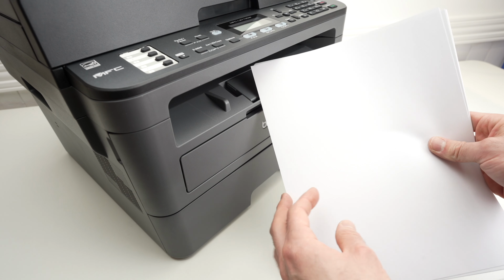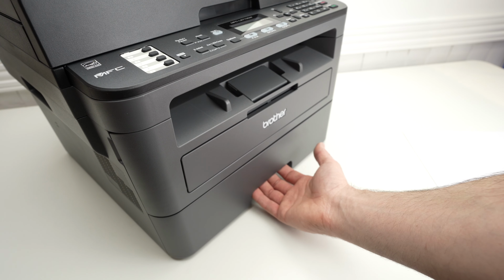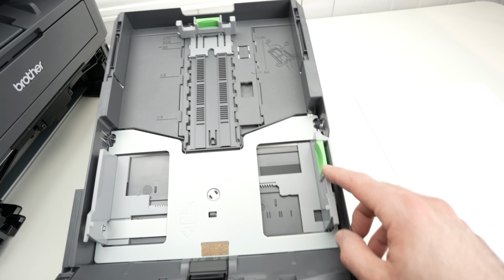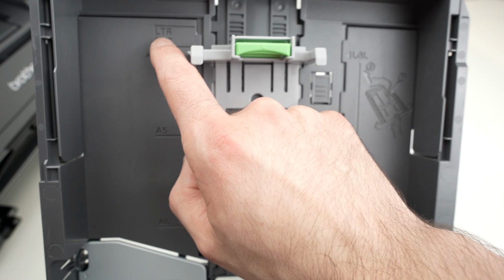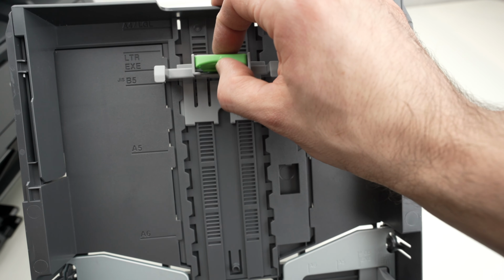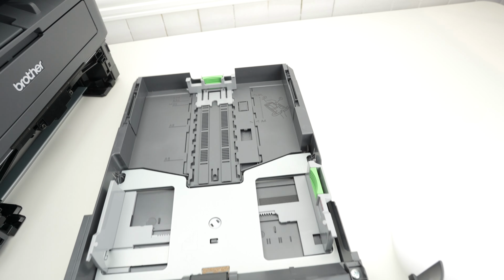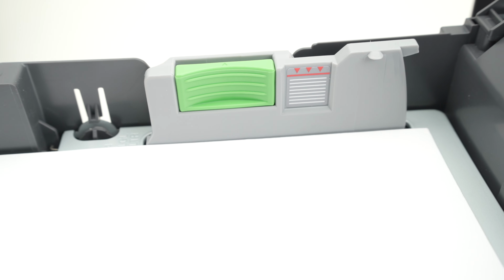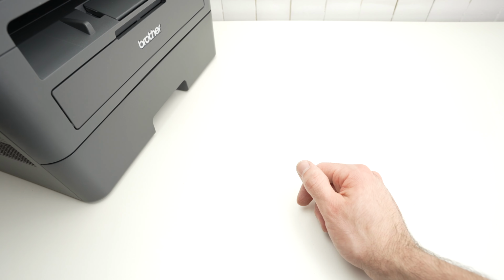How to Load Paper In Your Brother MFC-L2710DW Printer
Easy to follow tutorial showing you how to insert paper in the Brother MFC-L2710DW laser printer.

Amazon Links↓↓
The printer:
➜Brother MFC-L2710DW
Compatible toner for this printer:
➜Genuine TN760 Cartridge